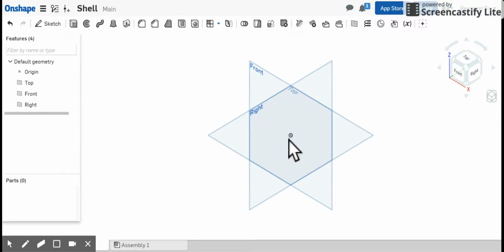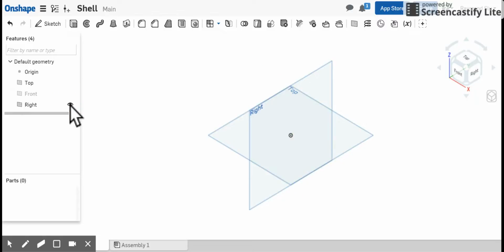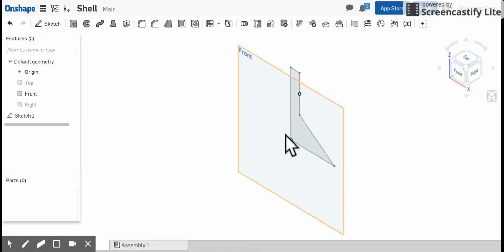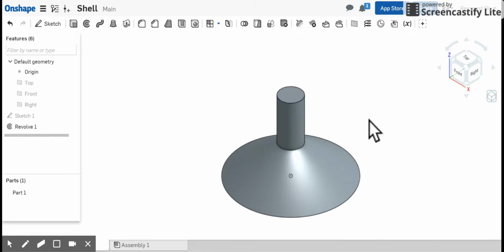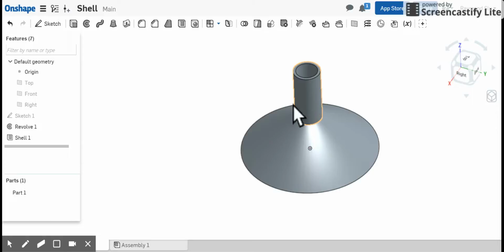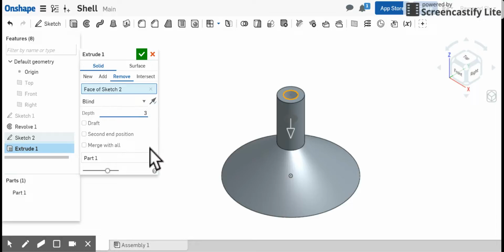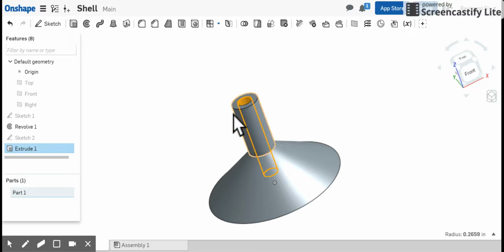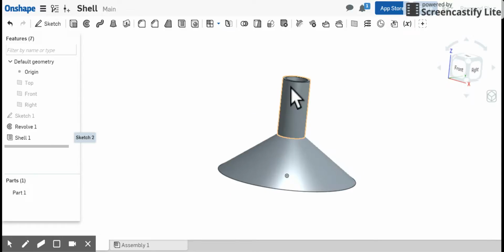EAOP Engineering 2016: How to Shell